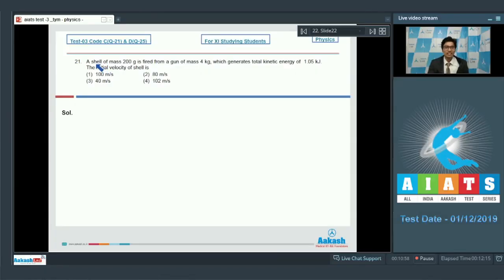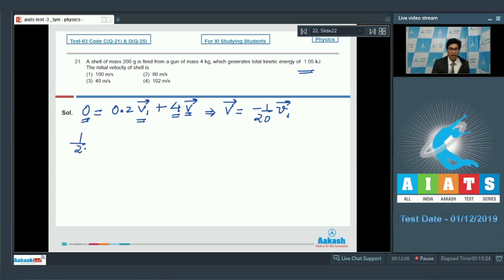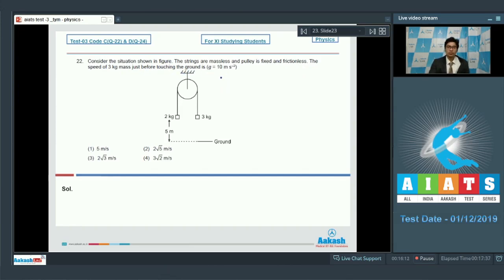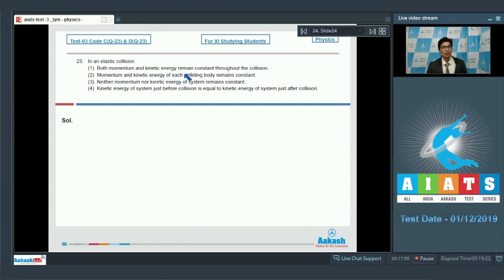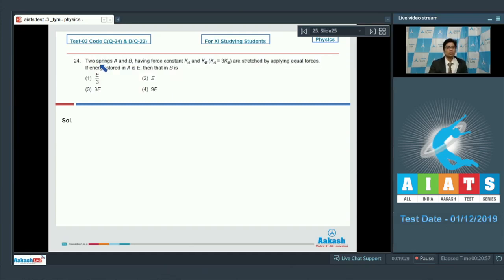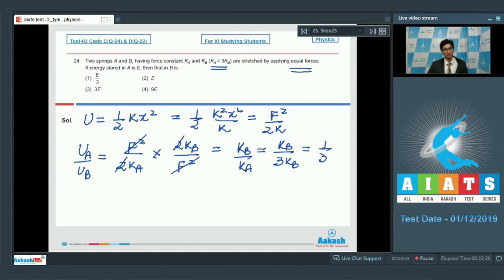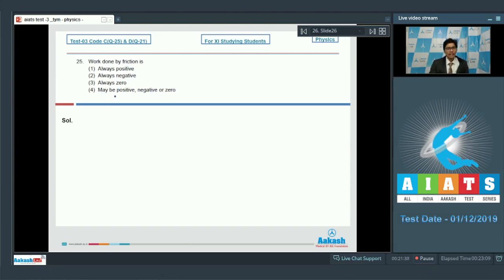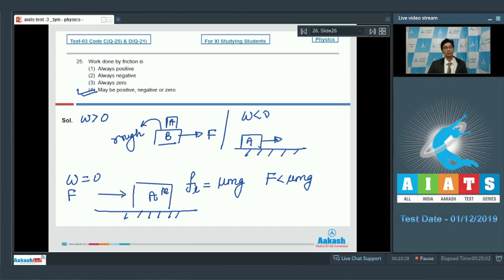AIATS TEST 03 Code C D For XI Studying Students PHYSICS MEDICAL 2020 Q21 to 25